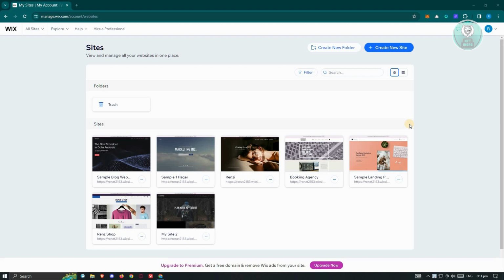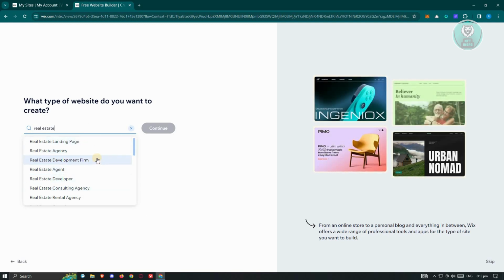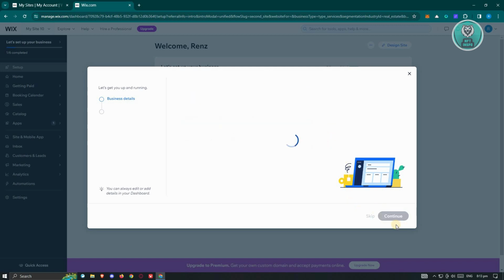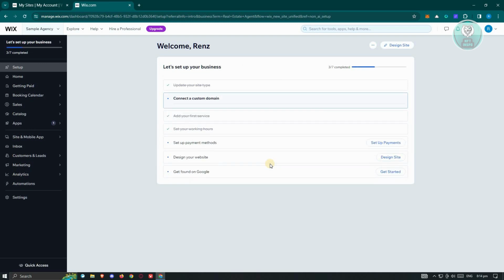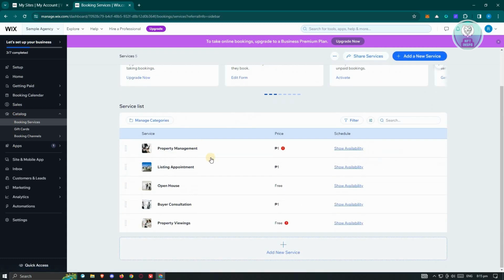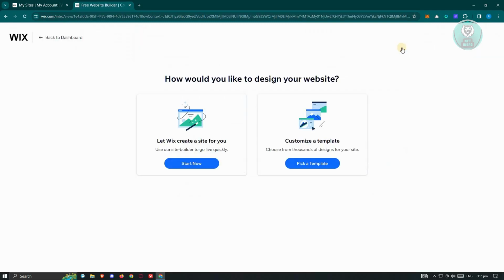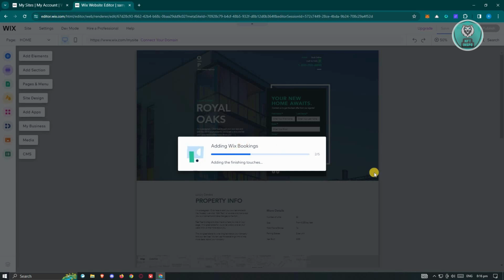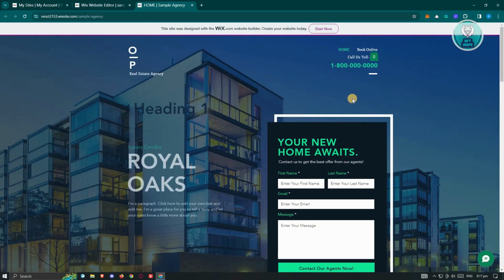How To Create Wix Website For Real Estate Agents (2025)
If you want to be able to build a professional website for your real estate business using Wix, then this video will be perfect for you!